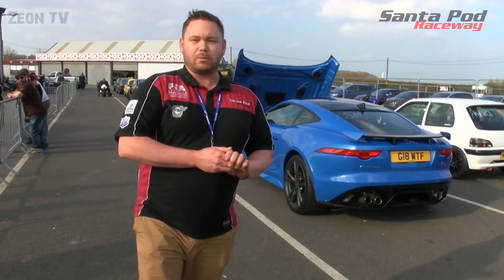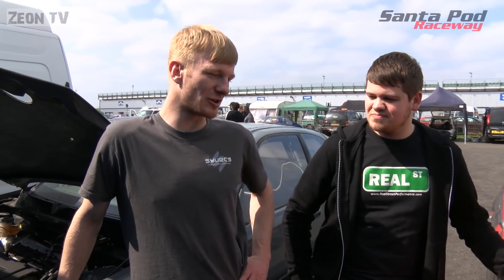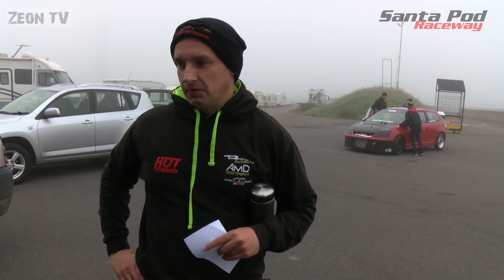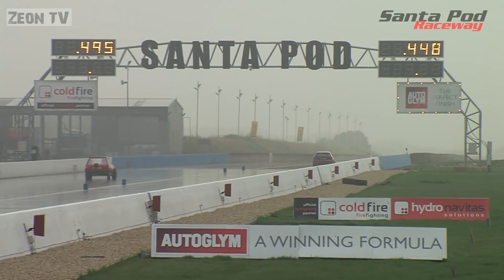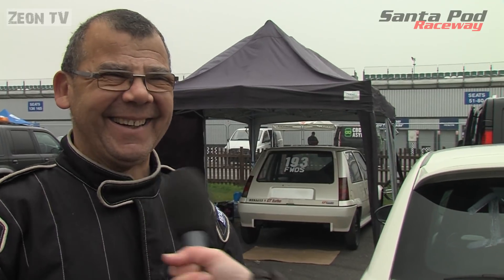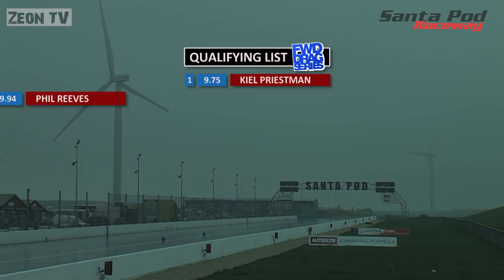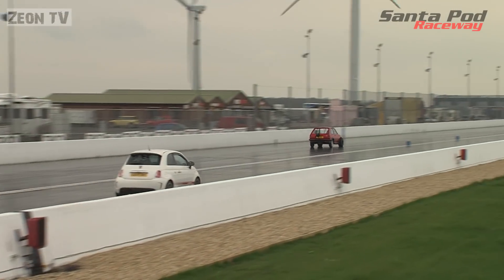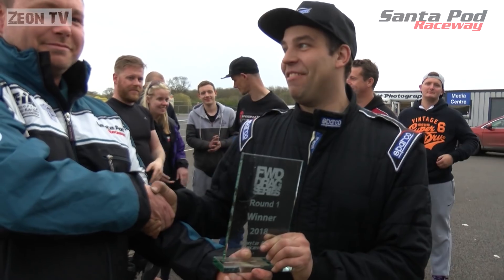Round 1 2018 FWD Drag Series - All Torque Test Day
Round 1 of the 2018 Front Wheel Drive Drag Series from the All Torque Test Day  at Santa Pod Raceway.